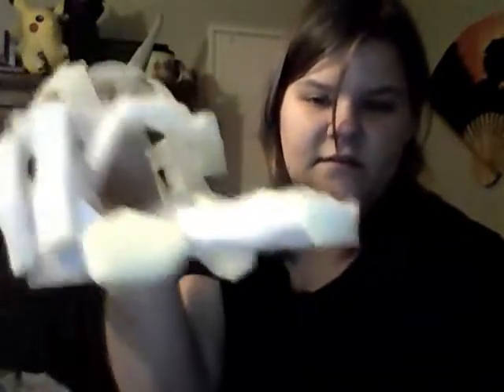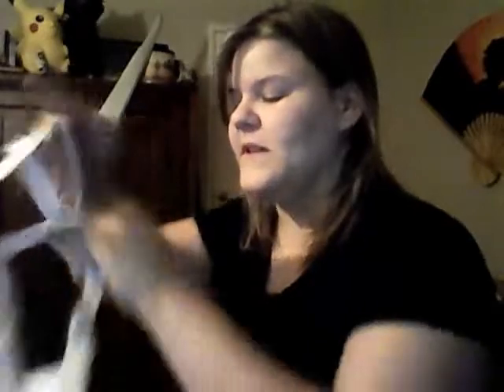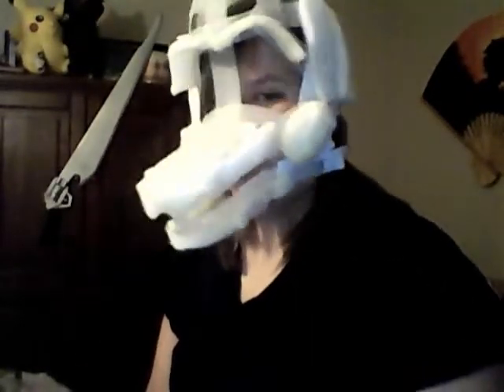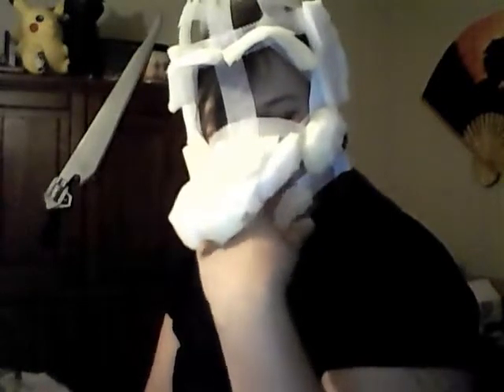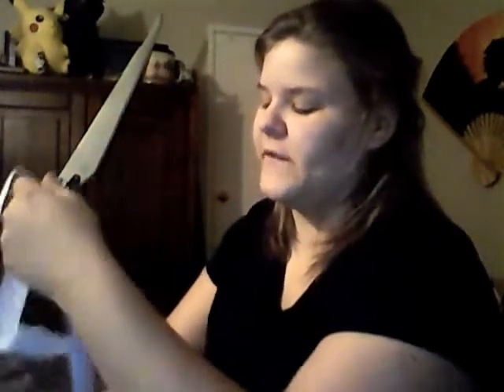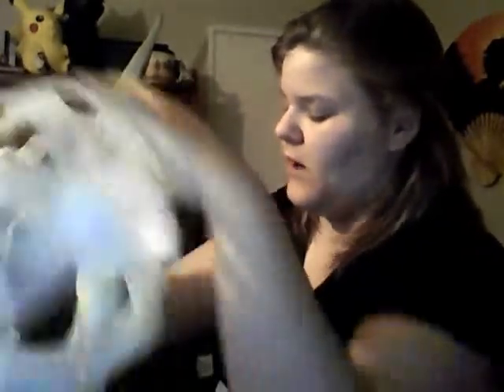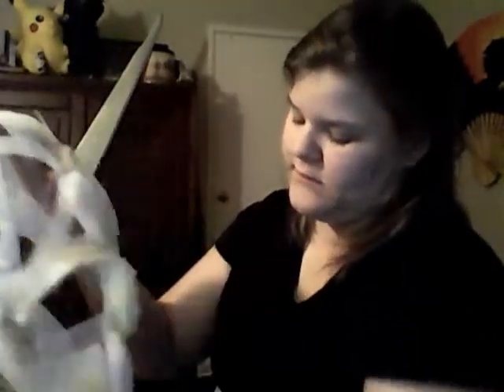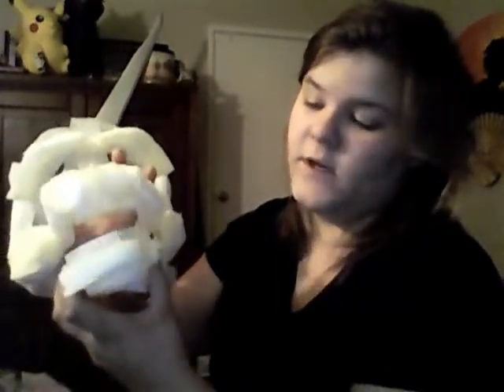DAY THREE!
Day three of my fursuit v-log! 8D Fay-n-tay-stick!

Here we go, links I promised!

Both the Digitigrade legs, and my fursuit respectively!